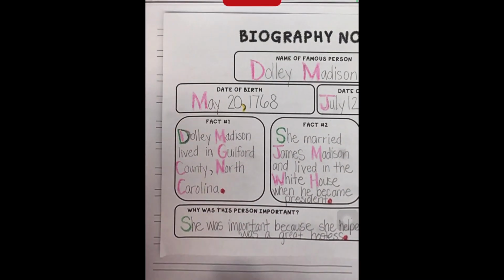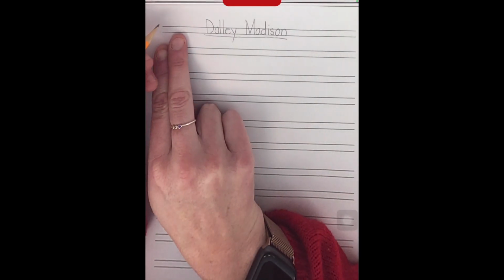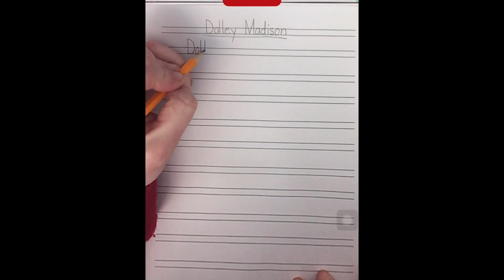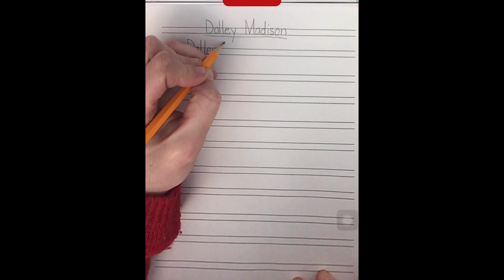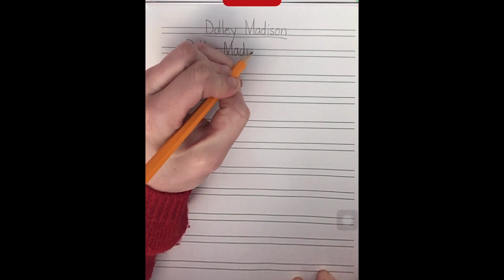Biography Day 6